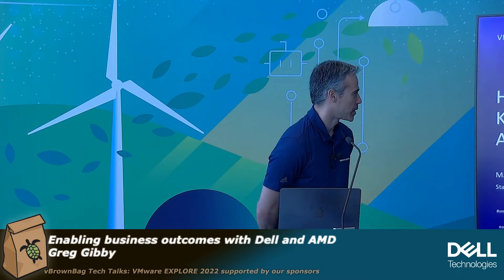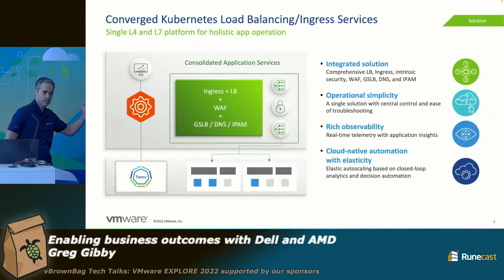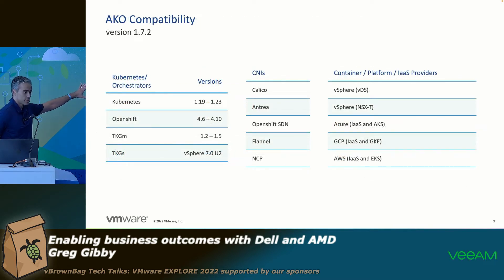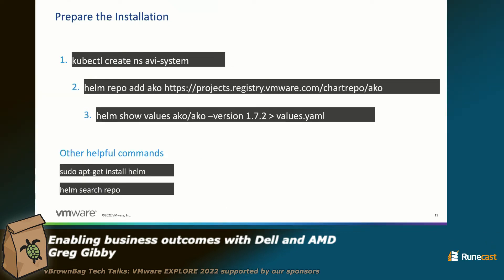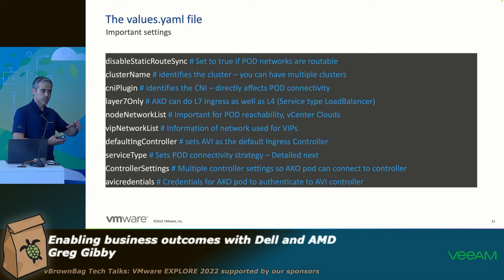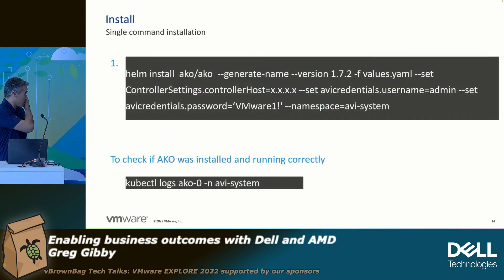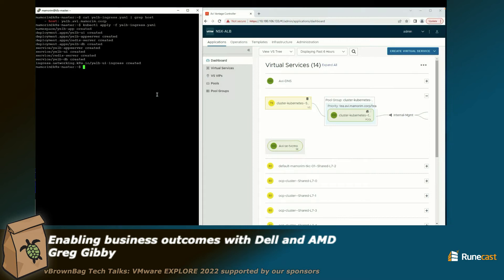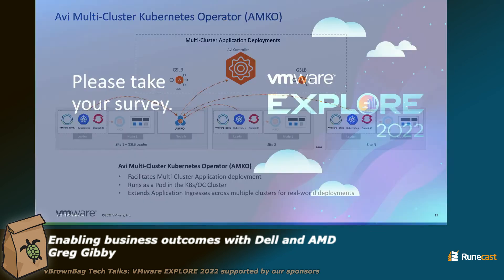How to Ingress in any Kubernetes with NSX ALB AVI - Mauricio Amorim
This session will demo how to easily setup any Kubernetes cluster to use NSX Advanced Load Balancer (AVI) as an Ingress and how this enables you to achieve unprecedented levels of visibility and security for applications running in the clusters.

*About vBrownBag*

*vBrownBag TechTalks*